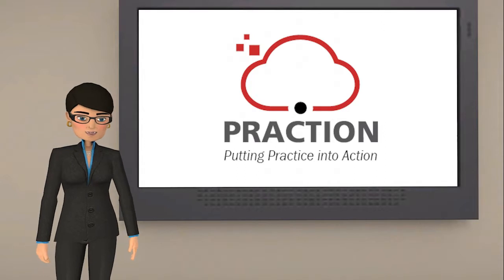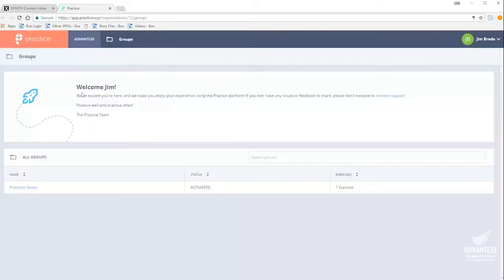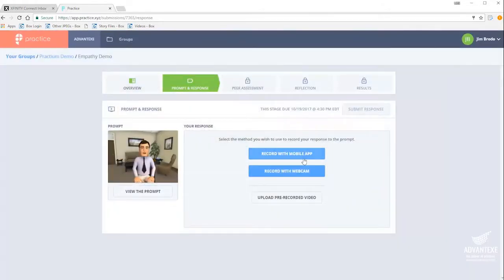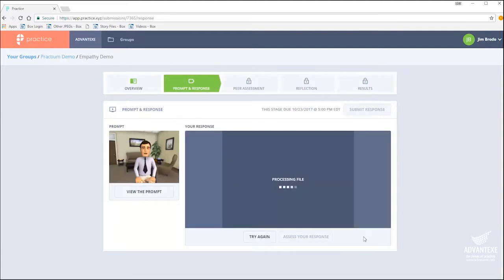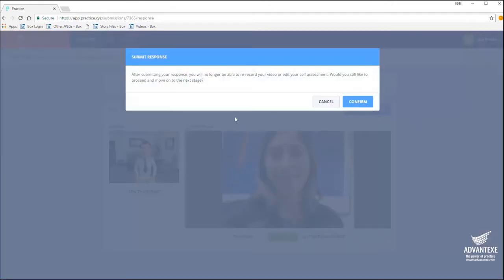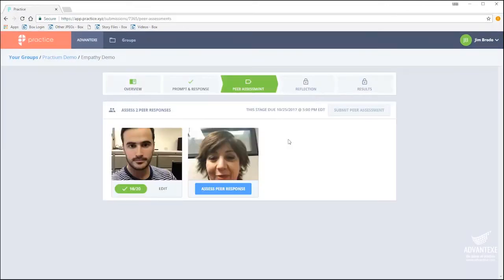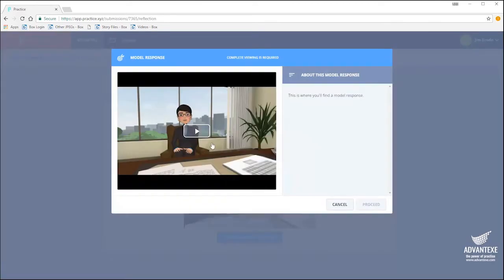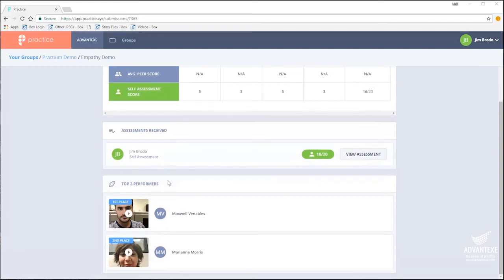Advantexe's Praction Reinforcement Tool: Learner Walkthrough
This video illustrates the process and flow of how a learner interacts and works through Advantexe's Praction cloud-based reinforcement tool.